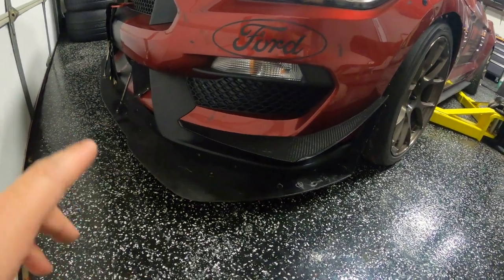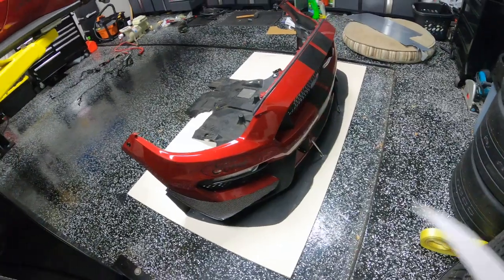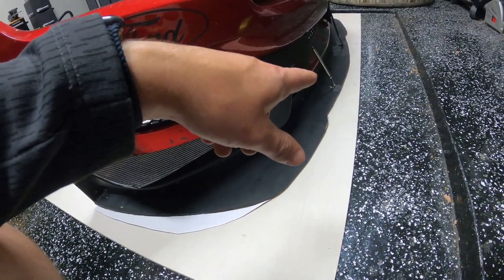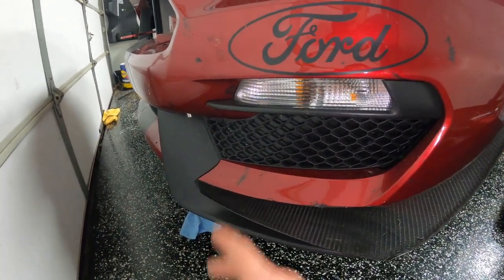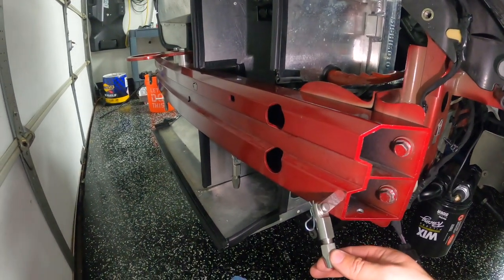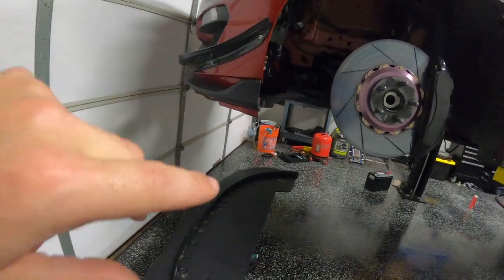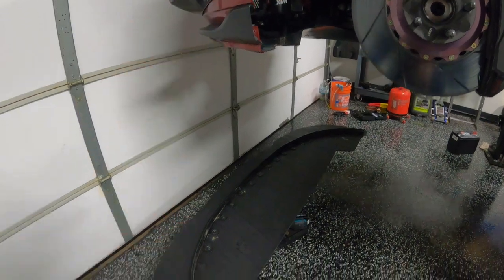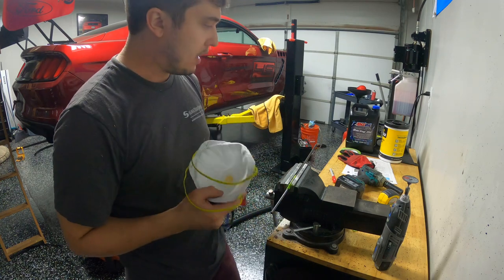Let's build a new custom race car splitter using plywood (GT350 Mustang)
Story about why I needed a new splitter and how I built my new splitter after I broke the last one running over a little bump.

Plywood is from big box store.